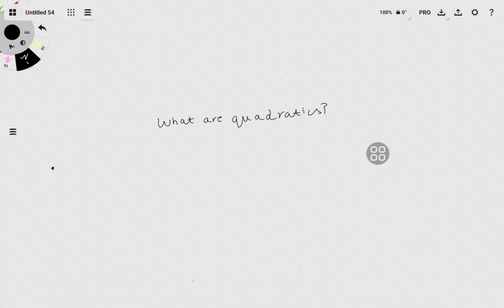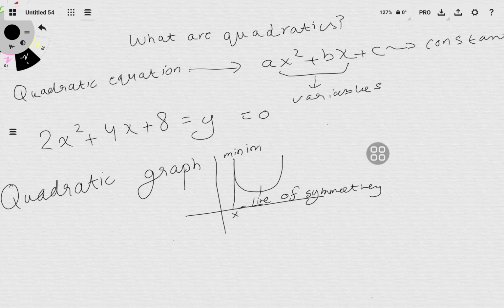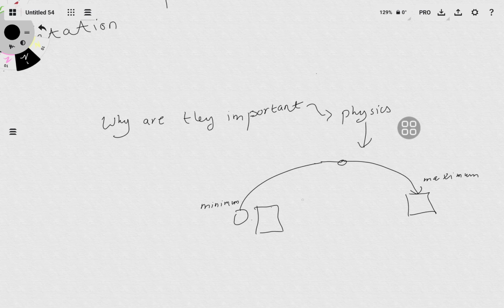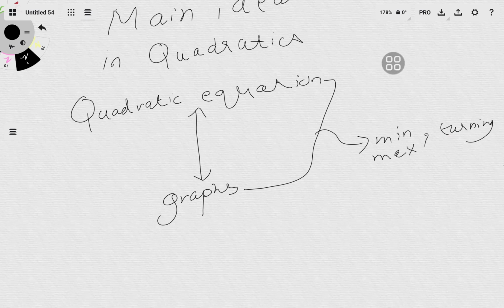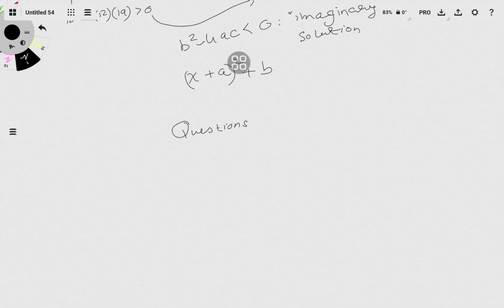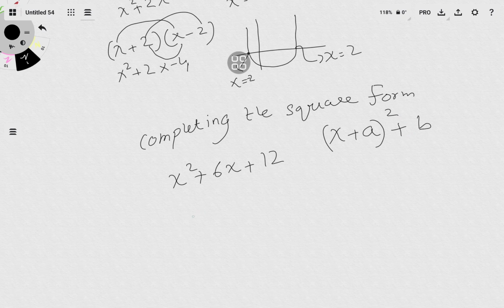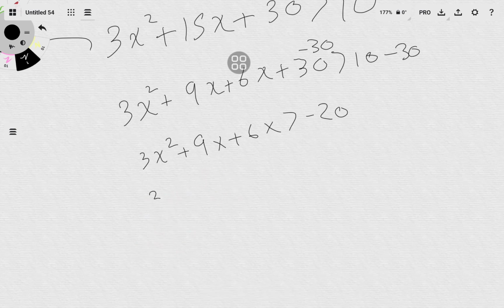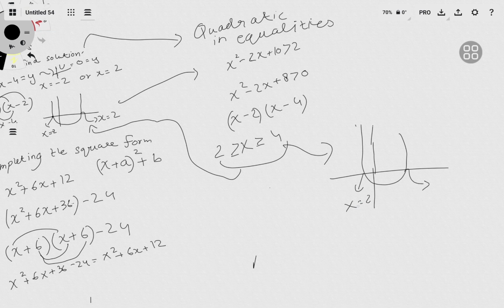Quadratics Explained CIE AS Maths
this is a basic coverage of quadratics from 9709 CIE Sllaybus
AS-level